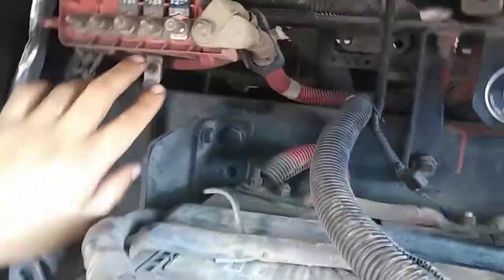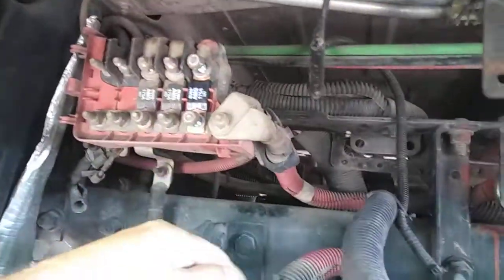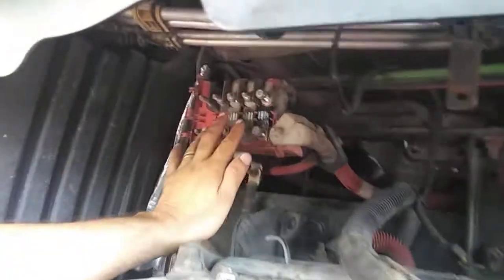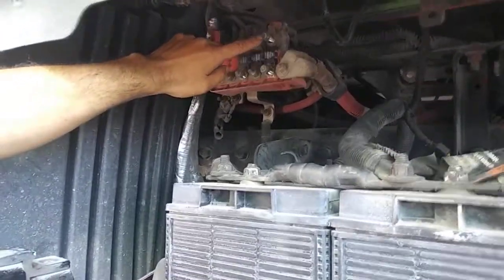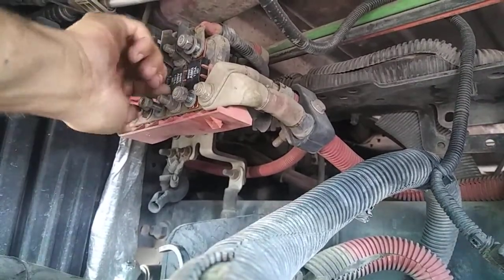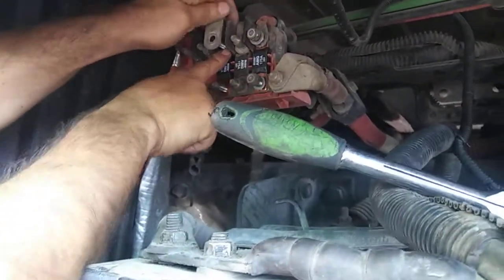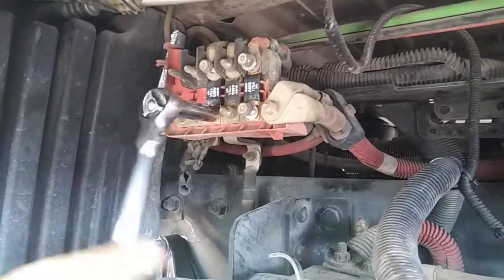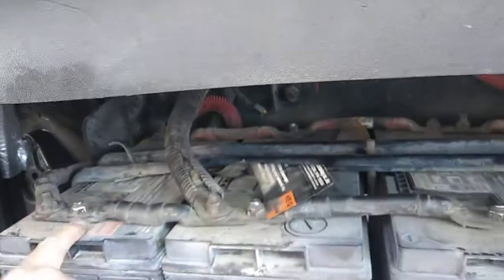Replacing fuses DIY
Replacing fuses on Freightliner Cascadia DIY